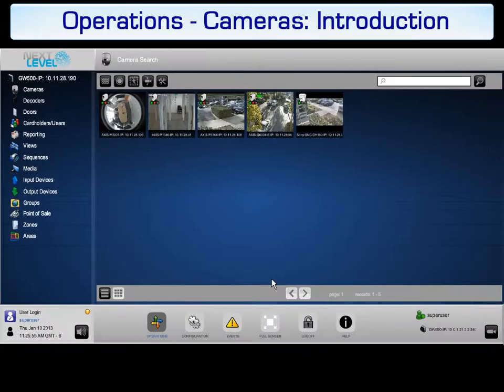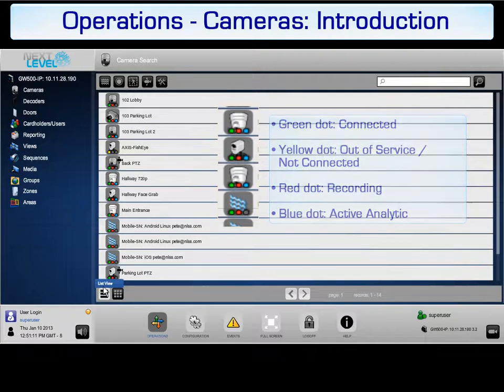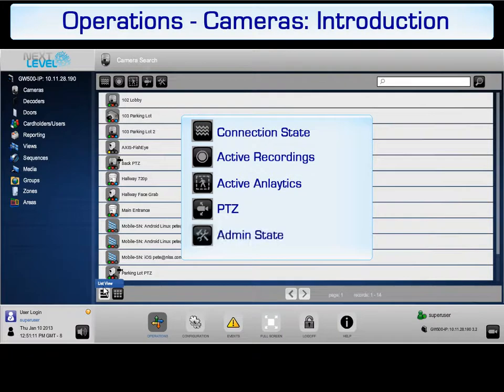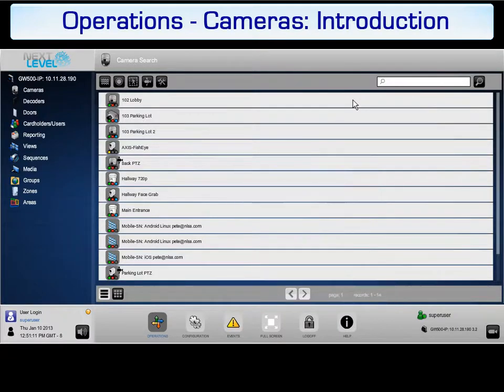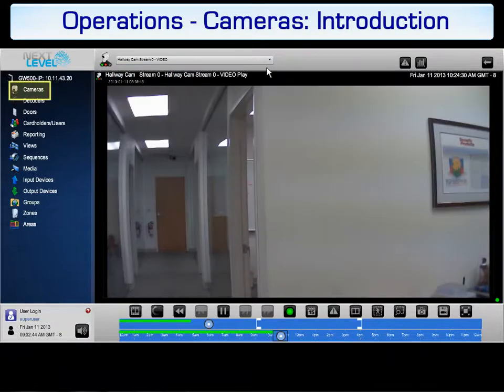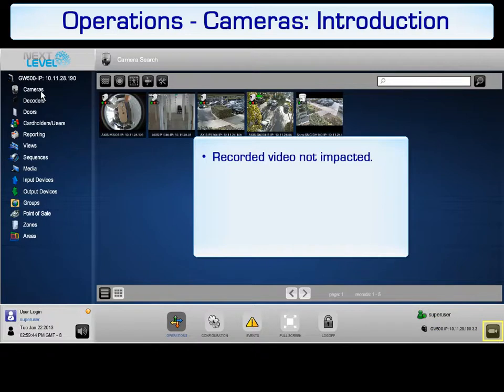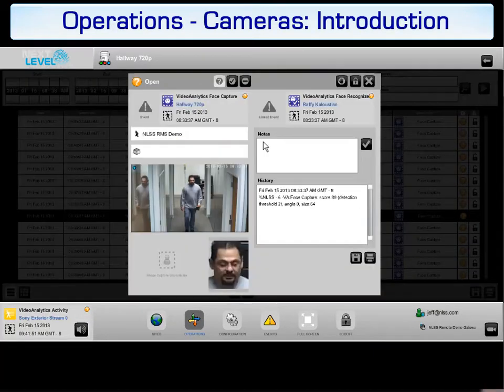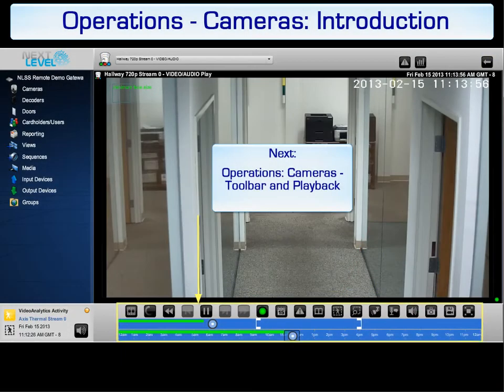NLSS Version 3.3: Operations - Cameras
An overview of the version 3.3 cameras user interface in the Operations section of the Unified Security Suite